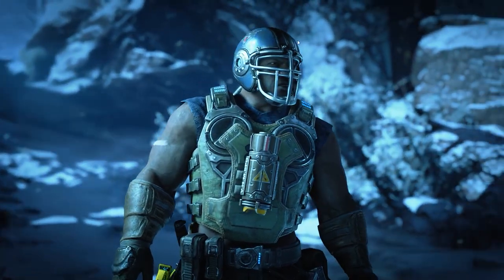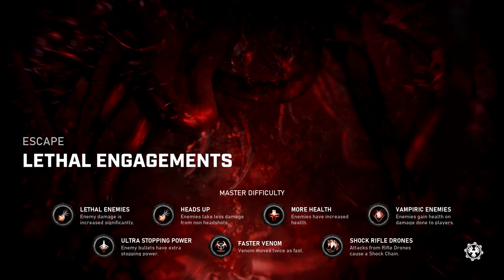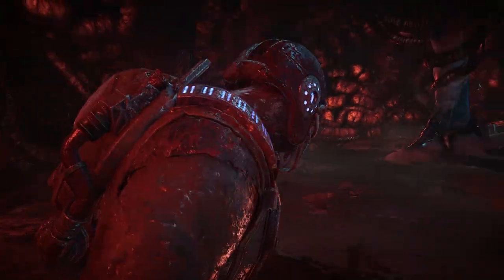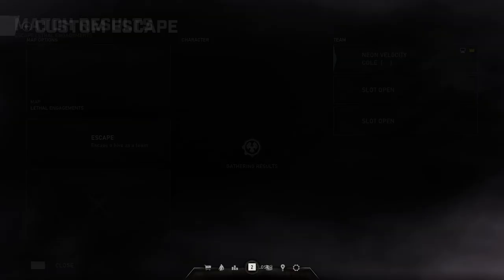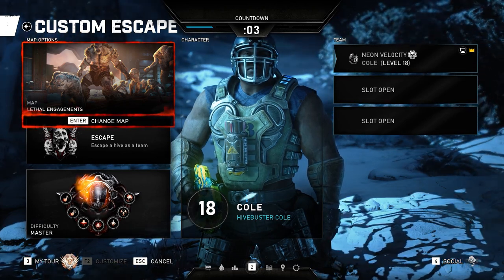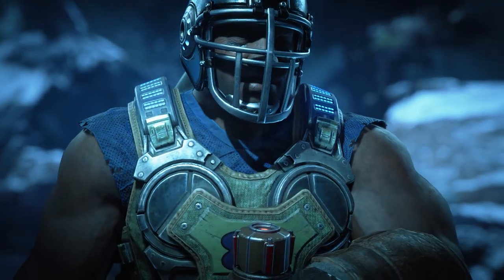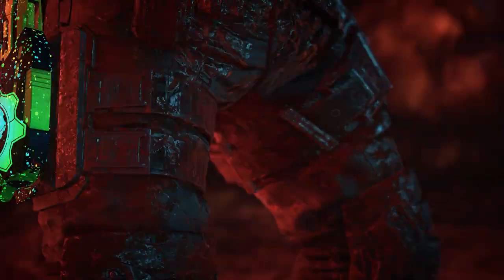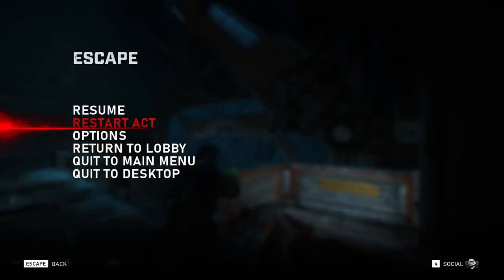THIS IS FASTEST WAY TO RE-UP IN GEARS 5!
Today The Coalition said Happy 1st birthday to Gears 5. To celebrate The Coalition provided free weapon skins, free boost, and 6x XP in Gears 5. Now's a great change to take advantage of this massive XP increase. This is the fastest way to re-up in Gears 5. Lethal Engagements on Master. Get the first blood ribbon and reset. This is also the fastest way to farm XP in Gears 5.

Intro - 00:00-00:05
Fastest XP Method - 00:06-03:30
Outro - 03:31-03:34